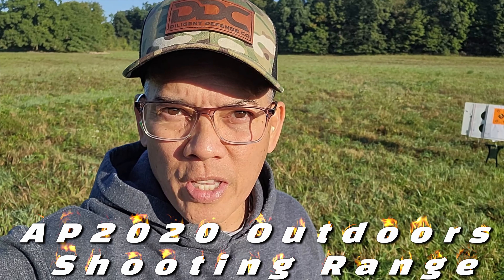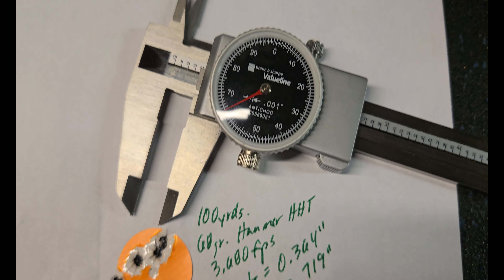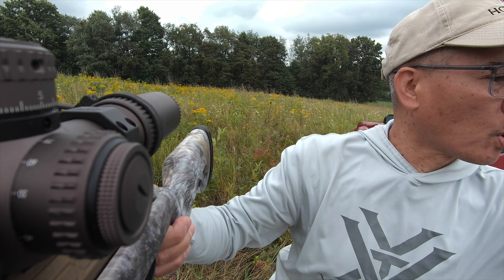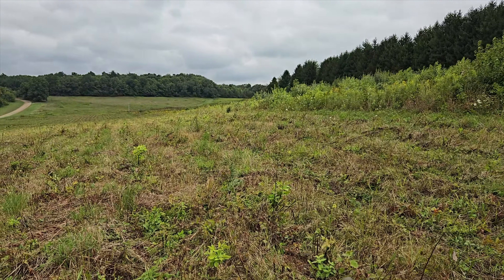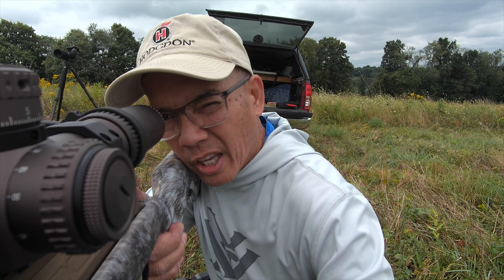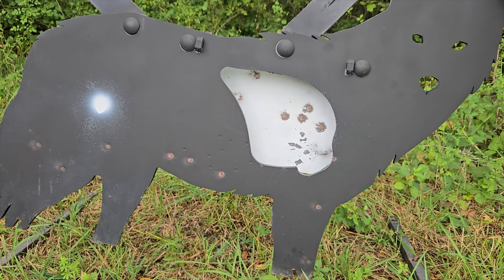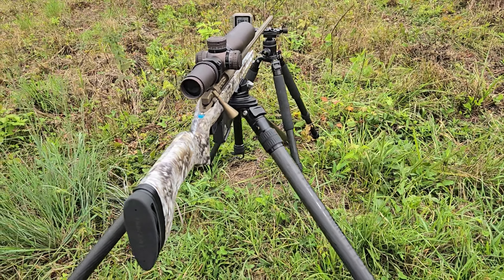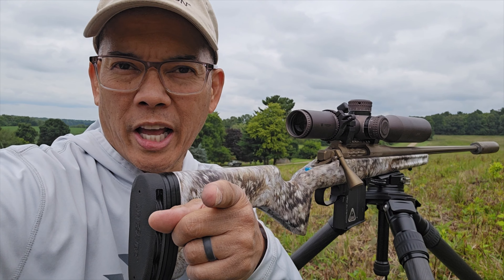22-250AI Ackley Improved Hammer 68gr HHT 612 yards | Eps 5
In this video, 22-250 AI Ackley Improved Hammer 68gr HHT 612 yards | Eps 5

      We (including YouTube) will not be held liable for any injury to yourself or damage to your firearms resulting from attempting anything shown in any of these videos.